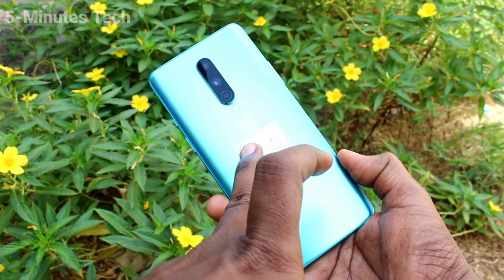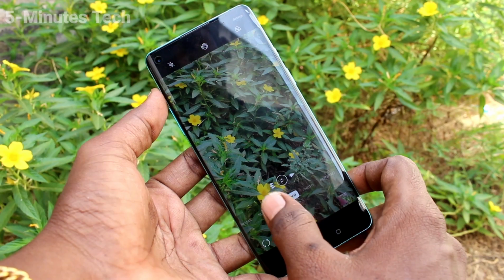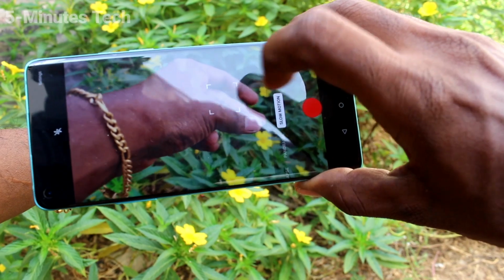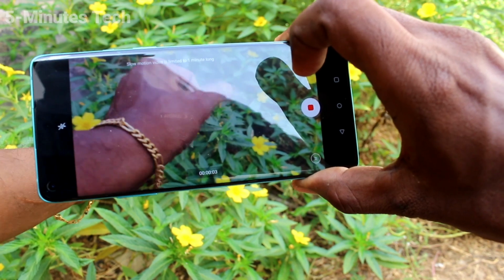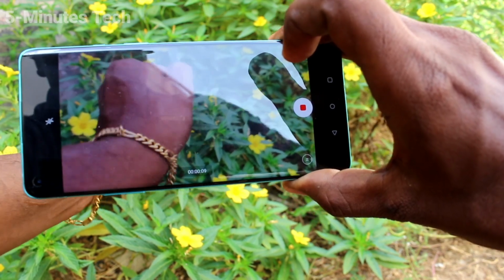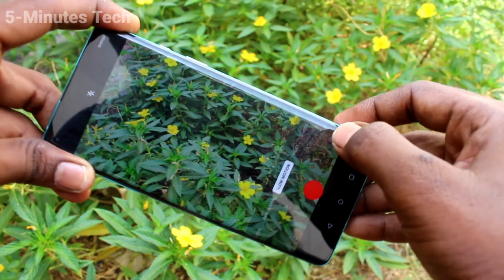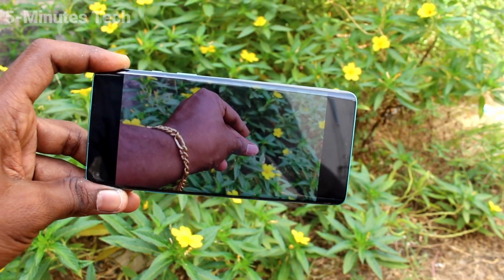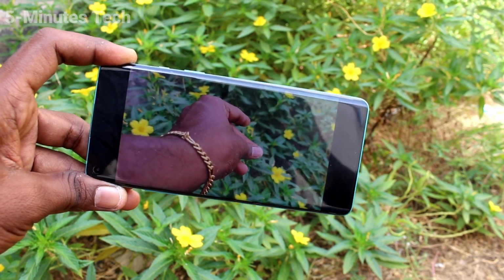How to take slow motion video in Oneplus 8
Oneplus 8 slow motion video settings: Learn here how to take slow motion video in Oneplus 8 smartphone